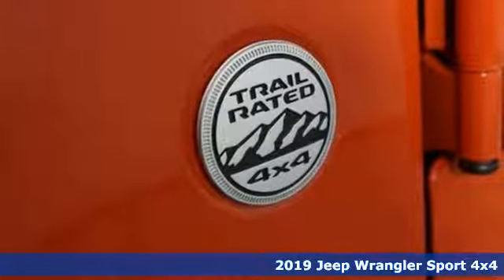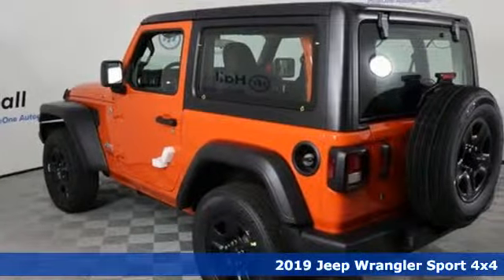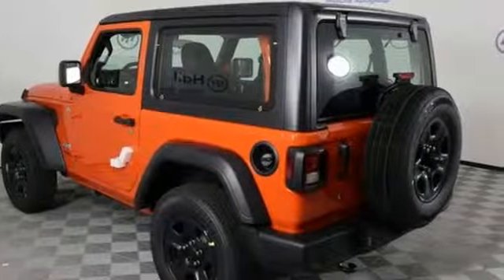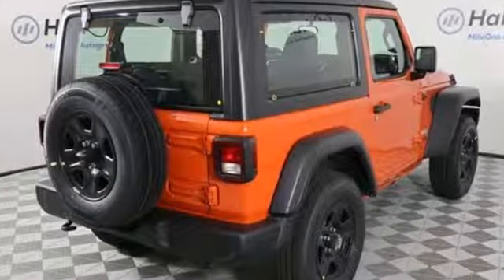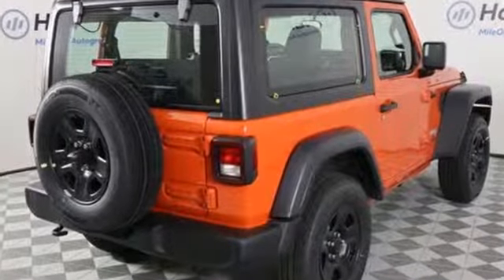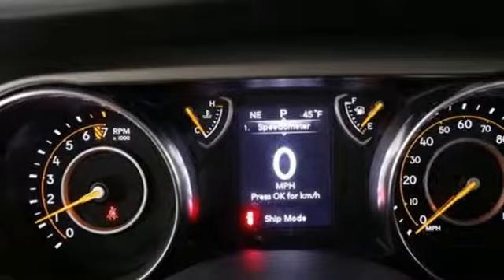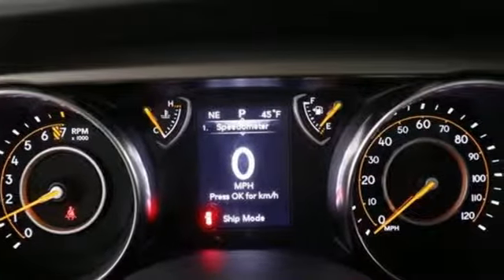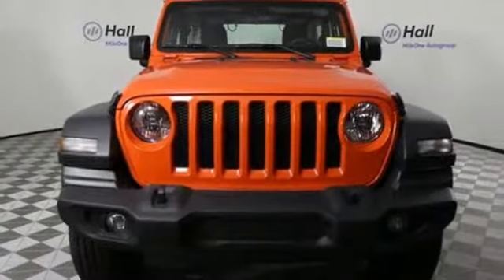New 2019 Jeep Wrangler Chesapeake VA Norfolk, VA #21193087 - SOLD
Year: 2019
Make: Jeep
Model: Wrangler
Trim: Sport
Engine: 3.6L V6 24V VVT
Transmission: 8-Speed Automatic
Color: Orange
Interior: Black
Stock #: 21193087
VIN: 1C4GJXAG7KW582937
Quick Order Package 24B, 3.45 Rear Axle Ratio, 4-Wheel Disc Brakes, 8 Speakers, ABS brakes, Air Conditioning, AM/FM radio, Black 3-Piece Hard Top, Brake assist, Cloth Low-Back Bucket Seats, Compass, Delay-off headlights, Driver door bin, Driver vanity mirror, Dual front impact airbags, Dual front side impact airbags, Electronic Stability Control, Front anti-roll bar, Front Bucket Seats, Front Center Armrest w/Storage, Front fog lights, Front reading lights, Integrated roll-over protection, Low tire pressure warning, Manufacturer's Statement of Origin, MOPAR All-Weather Floor Mats, Non-Lock Fuel Cap w/o Discriminator, Normal Duty Suspension, Occupant sensing airbag, Outside temperature display, Passenger door bin, Passenger vanity mirror, Power steering, Radio data system, Radio: Uconnect 3 w/5" Display, Rear anti-roll bar, Rear reading lights, Rear Window Wiper/Washer, Speed control, Steering wheel mounted audio controls, Tachometer, Telescoping steering wheel, Tilt steering wheel, Traction control, Trip computer, Variably intermittent wipers, and Wheels: 17" x 7.5" Black Steel Styled. *Every Internet Price includes current applicable manufacturer rebates, incentives, and dealer discounts. Some incentives may require financing through Chrysler Capital on approved credit. You may also qualify for additional manufacturer incentive programs (e.G., College graduate, owner loyalty, and military). See dealer for more details about these programs. Your additional costs are sales tax, tag and title fees for the state in which the vehicle will be registered, any dealer-installed options (if applicable) and a dealer processing fee ($699 Virginia, North Carolina). Prices are subject to change, and prior sales are excluded. While every reasonable effort is made to ensure the accuracy of this information, we are not responsible for any errors or omissions contained on these pages. Please verify any information in question with the dealer.

Address:
3353 Western Branch Blvd